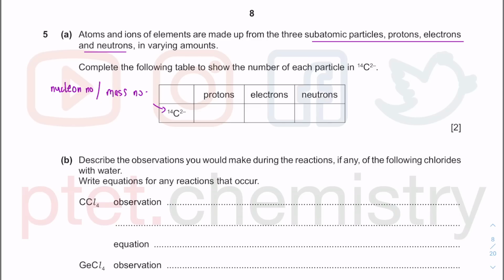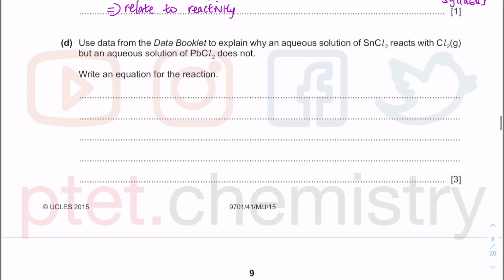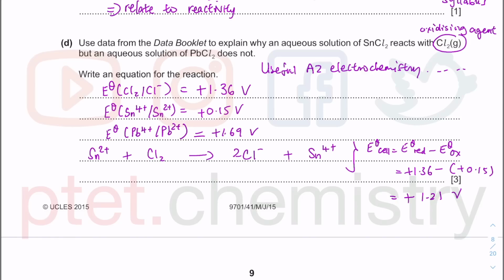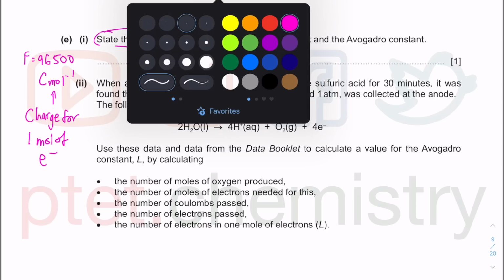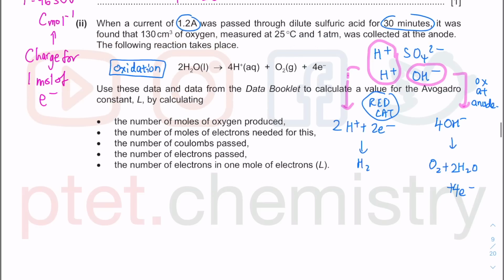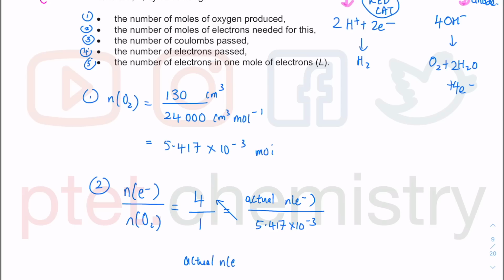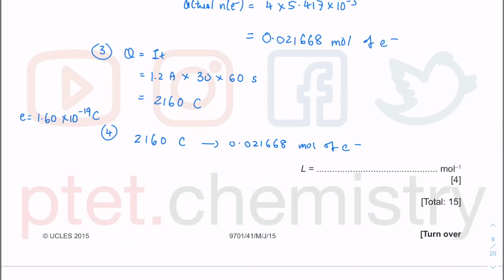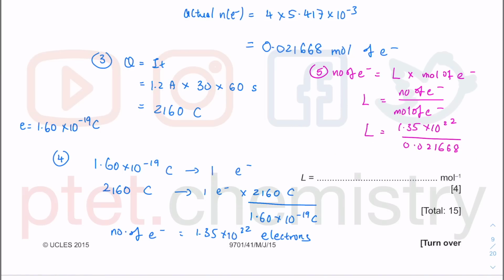A Level Chemistry - 9701 June 2015 - Paper 41 - Step-by-step tutorial - Q5